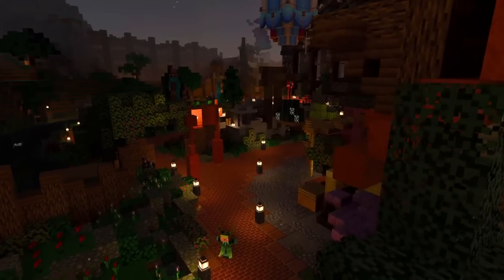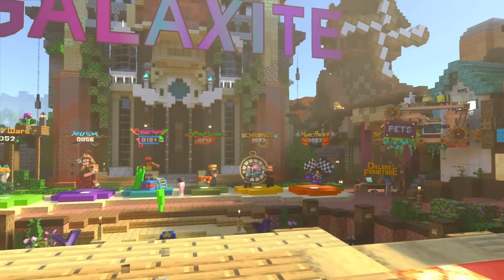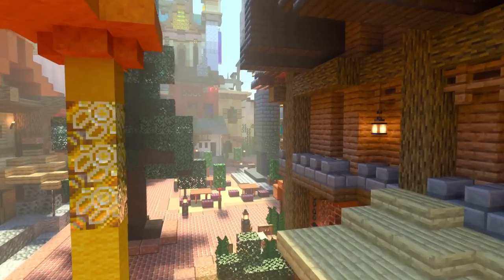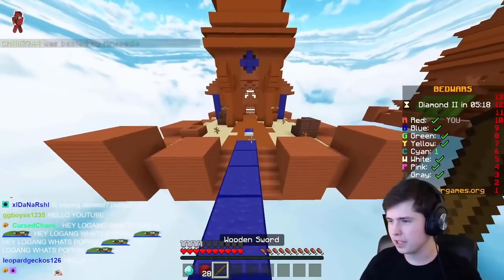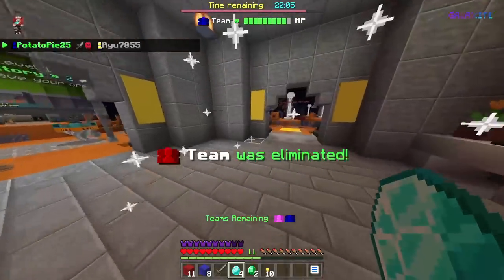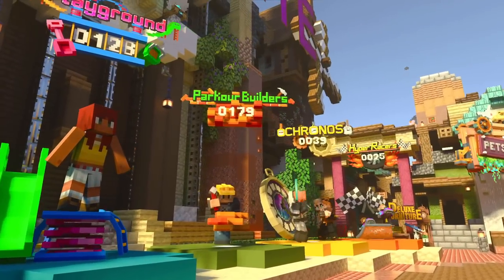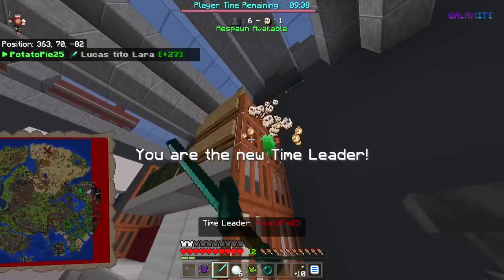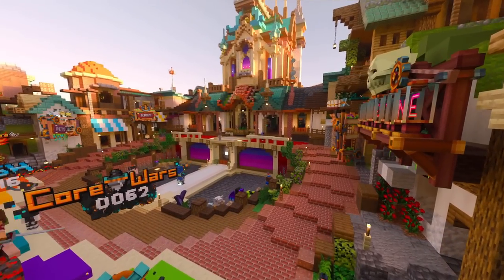Inside Minecraft Bedrock's most UNDERRATED Server - Honest Review of Galaxite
The Minecraft Bedrock Edition server known as "Galaxite" is one of the smaller and lesser-known servers in the Minecraft/MCPE Server community, but also one of the higher-quality ones out there. Many players call it "underrated", but is it REALLY underrated, or do people not play on it for a reason? In this video, I review the entirety of the Galaxite server in an attempt to find the answer to that question - I'll check out the gamemodes, like Rush (similar to Skywars), Playground (with duels and sumo), and  their newest gamemode, Parkour Builders. I also analyze their art and design, their microtransactions, and the playerbase, in the first episode of my "Honest Review" series. All of this Minecraft Bedrock commentary, over some RTX cinematics and Galaxite server gameplay.

Gameplay/analysis with @PocketYouTube
Art & Design analysis by @ariannasv22

Tempos Vari - Freedom Trail Studio

Intellect - Yung Logos

Timestamps:
0:00 Intro
0:46 How this works
2:23 Gameplay
7:17 Art & Design
8:51 Microtransactions
10:13 Community & Playerbase
11:24 Playability
12:40 My Thoughts on Galaxite